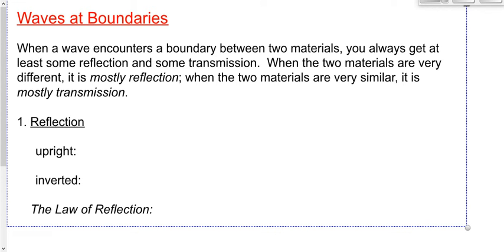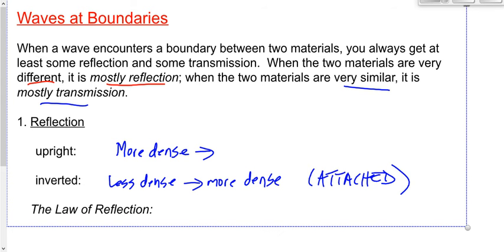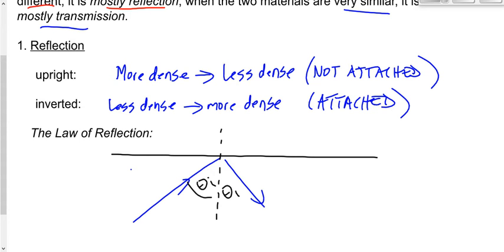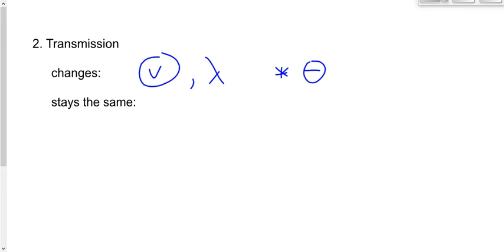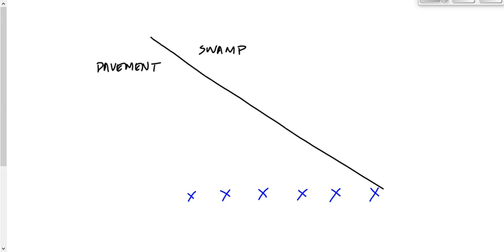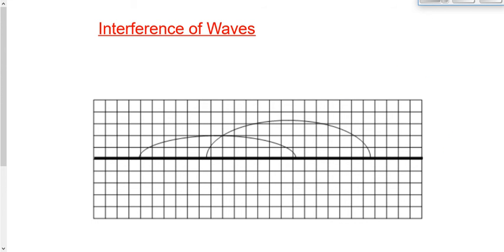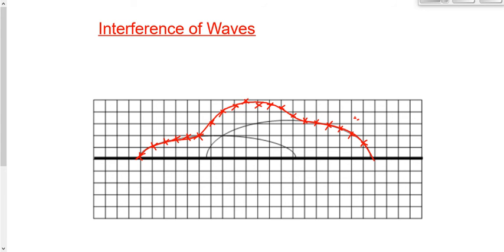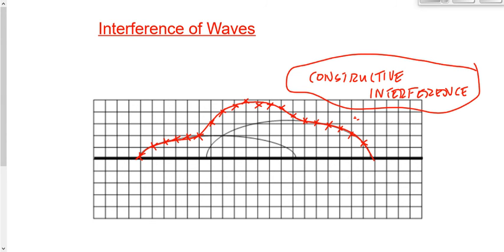(407-P2016F) Diffraction and Interference of Waves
Diffraction and interference of waves.